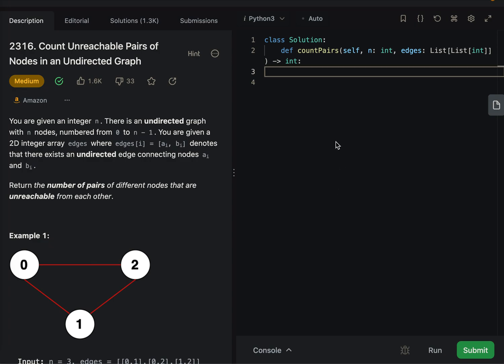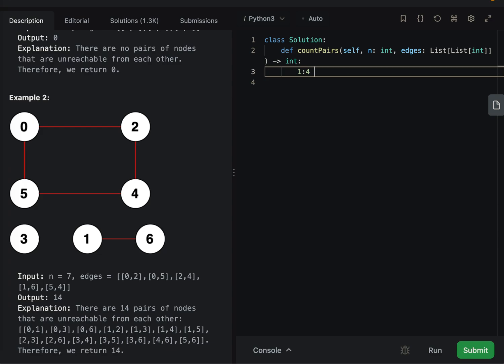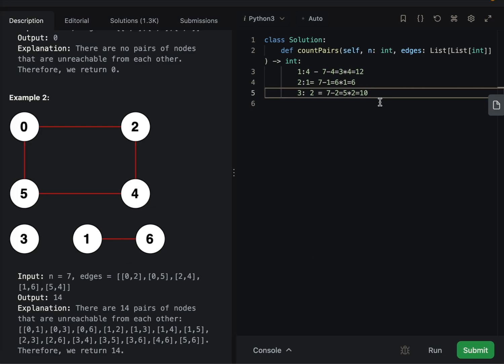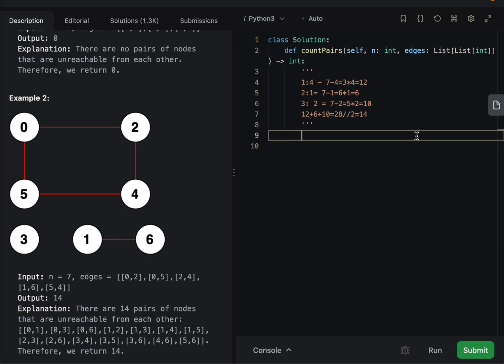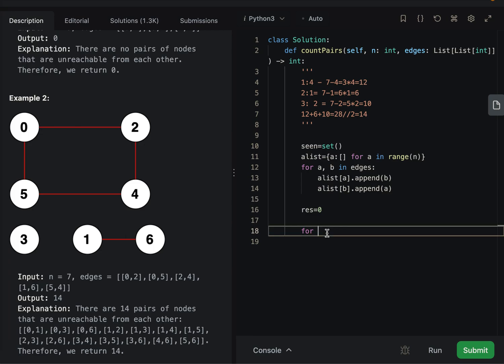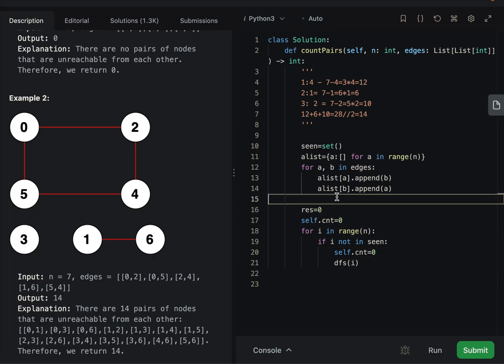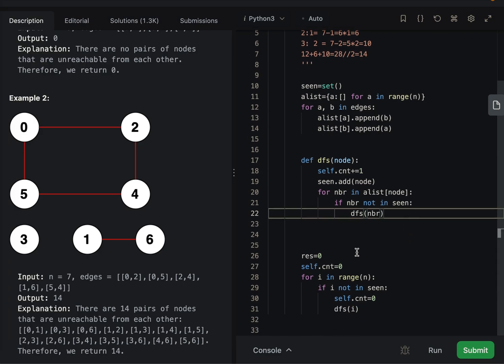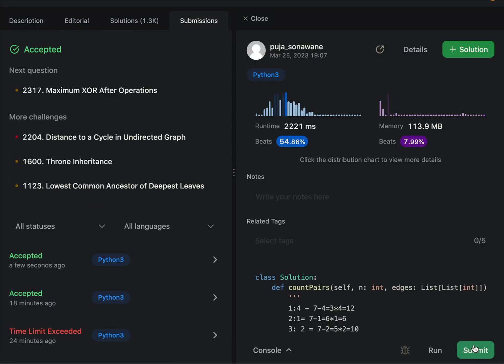leetcode 2316.Count Unreachable Pairs of Nodes in an Undirected Graph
This video explains the Count Unreachable Pairs of Nodes in an Undirected Graph in Python using DFS